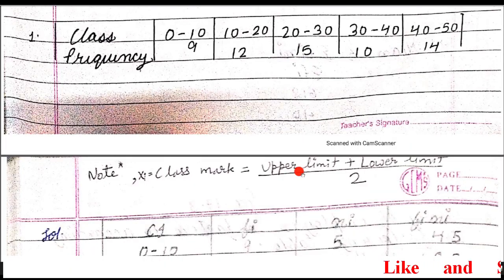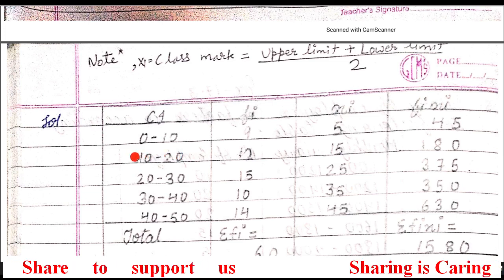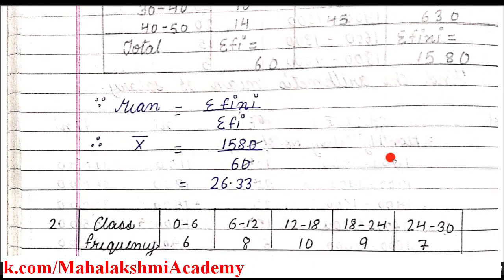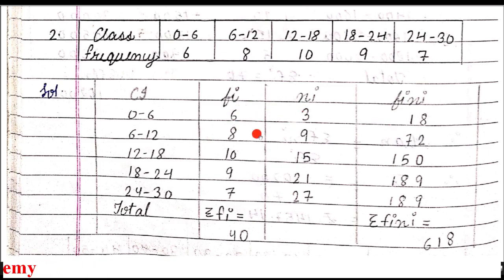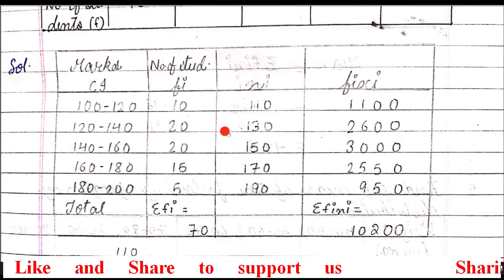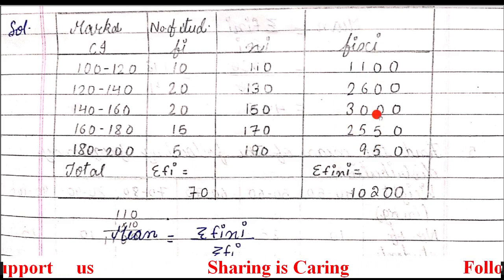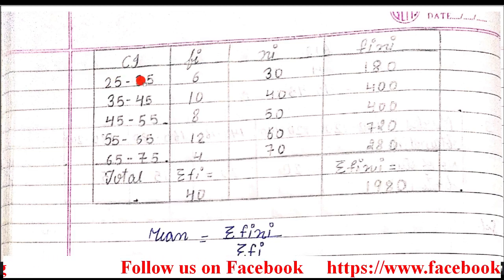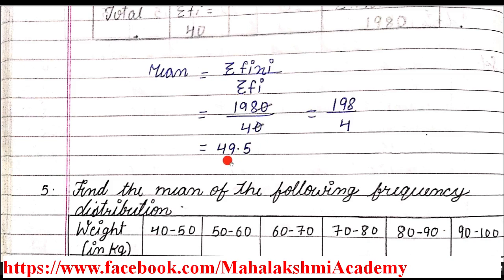CLASS 10 , MATH, CH 17 ,MEASURES OF CENTRAL TENDENCY , MEAN, MODE, MEDIAN , EX 17.3, Q1 , Q2, Q3,Q4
CLASS 10 | MATH | CH 17 | MEASURES OF CENTRAL TENDENCY | MEAN, MODE, MEDIAN | EX 17.1 | Q5, Q6

CLASS 10 | MATH | CH 17 | MEASURES OF CENTRAL TENDENCY | MEAN, MODE, MEDIAN | EX 17.1 | Q7, Q8

CLASS 10 | MATH | CH 17 | MEASURES OF CENTRAL TENDENCY | MEAN, MODE, MEDIAN | EX 17.1 | Q9, Q10

CLASS 10 | MATH | CH 17 | MEASURES OF CENTRAL TENDENCY | MEAN, MODE, MEDIAN | EX 17.2 | Q1 TO Q6

CLASS 10 | MATH | CH 17 | MEASURES OF CENTRAL TENDENCY | MEAN, MODE, MEDIAN | EX 17.2 | Q7, Q8